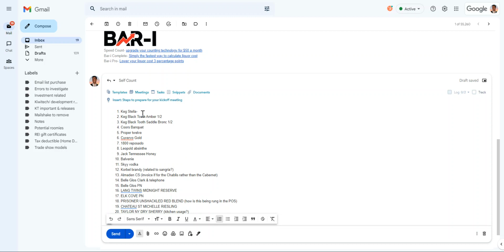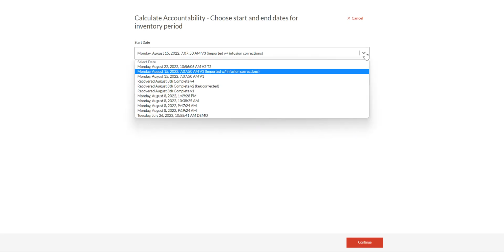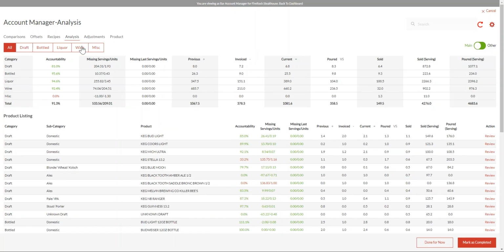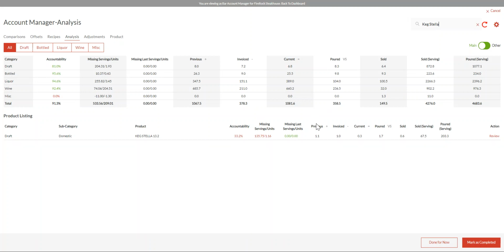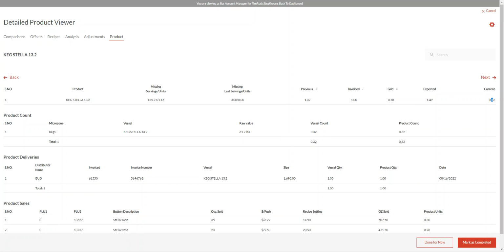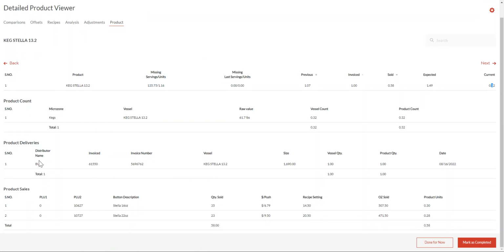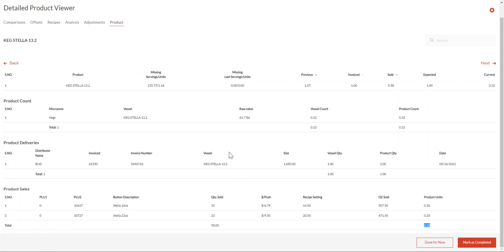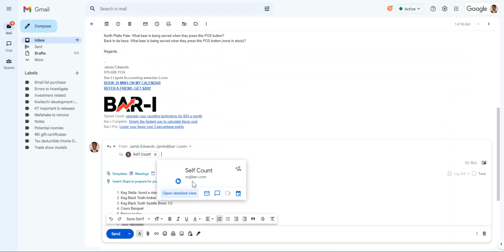How to complete your Bar i Variance report (temp)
This video shows users of Bar-i's Pro inventory system how to complete their Variance report checks once the initial results are reviewed by your Account Manager. Completing the Variance Report checks is an essential part of the process of completing Pro level audits since it enables the inevitable errors to be fixed before results are finalized. Your Account Manager will provide the list of items to double-check via email. This video shows perform the checks and then reply to Bar-i so we can reconcile the adjustments and share your finalized results.